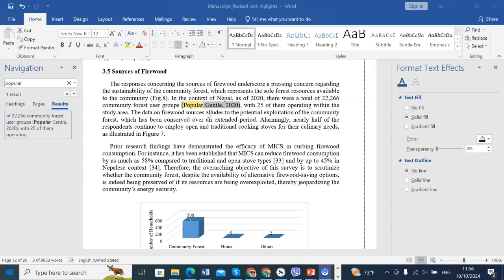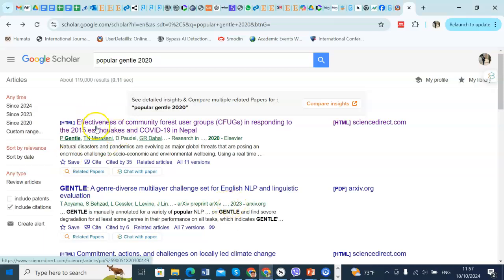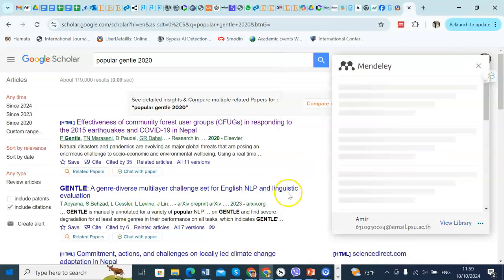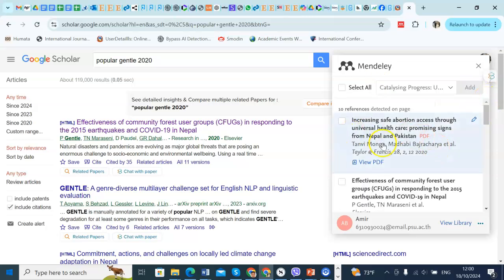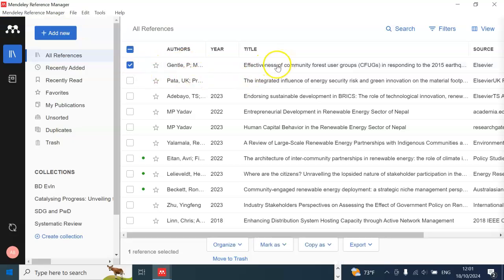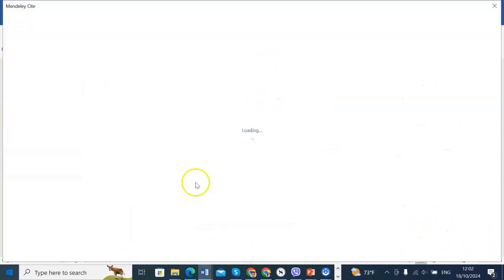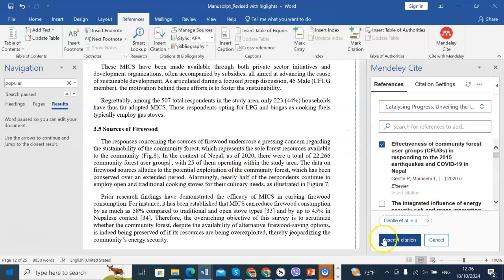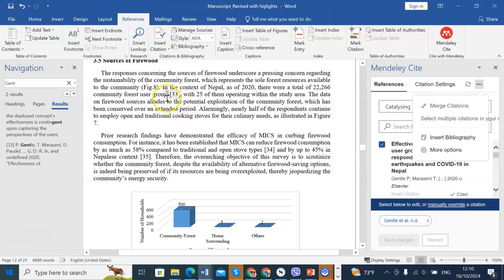Mendeley Referencing tutorial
This video might be helpful to reference efficiently while writing your manuscripts. Syncing between Mendeley, Word file, and Google Scholar.